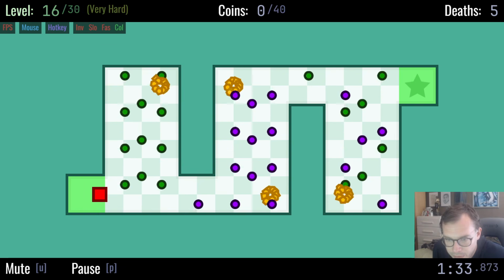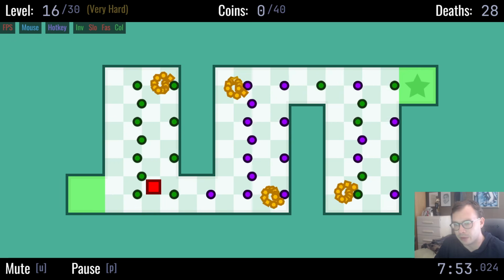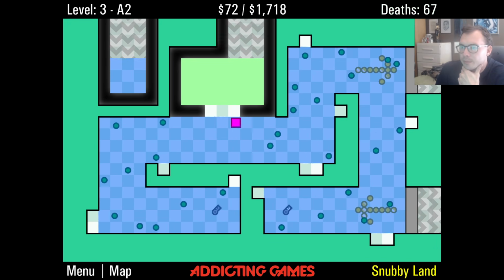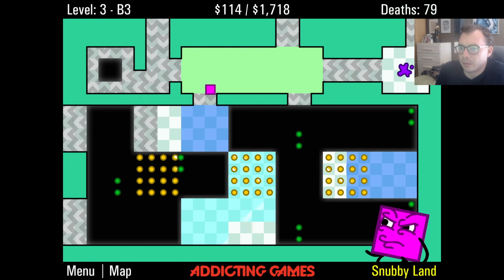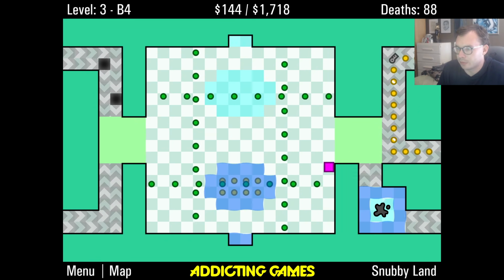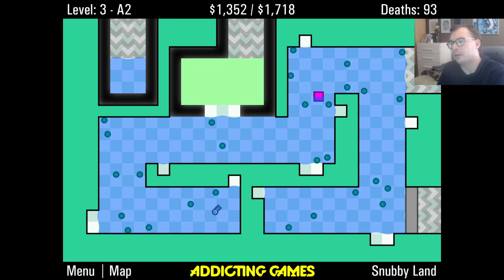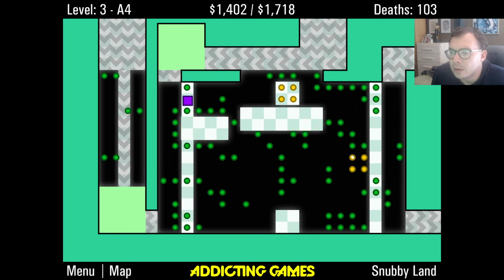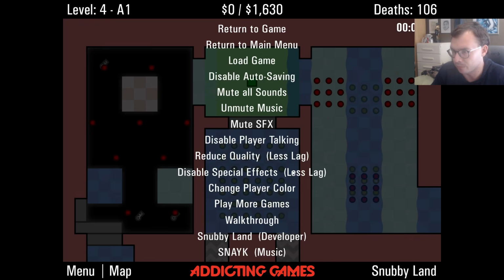Playing WHG4 #2 and New Spiral WHG Design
(Press ctrl+V to toggle difficulty and comma/period to go prev/next lvl)

Here I show off the new level 16 for very hard mode. It's the first level that uses the new spiral feature I added to the animation system. I'm pretty happy with this level, although it's a bit too easy, I think it looks nice and it isn't as annoying/repetitive as the old lvl 16  hard mode was (I never liked that level).

Then I go ahead and easily beat lvl 3 of WHG4. I'm surprised how much I forgot, so I ended up falling for a few trolls lol. But it was still easy overall. Now that I'm at lvl 4 it should get interesting next video though. I'm still a bit worried about the ending of the game too, but that's a few videos away still.